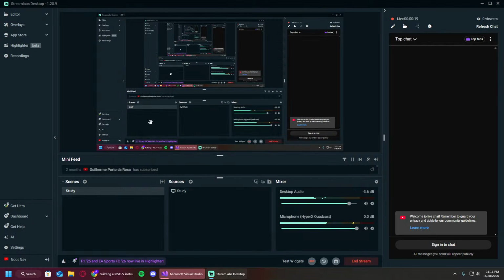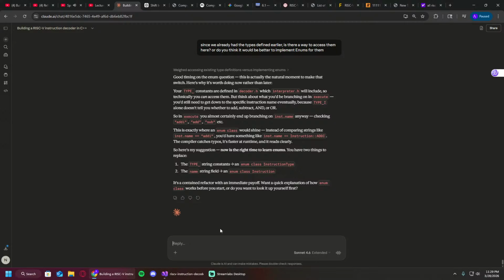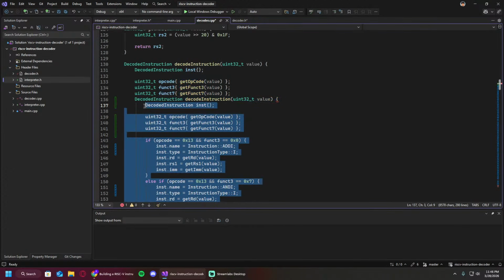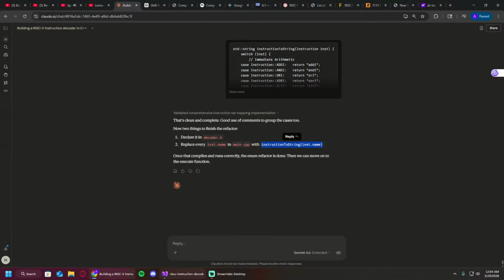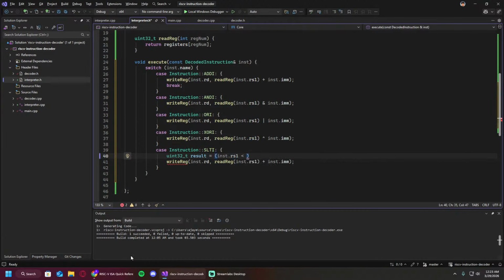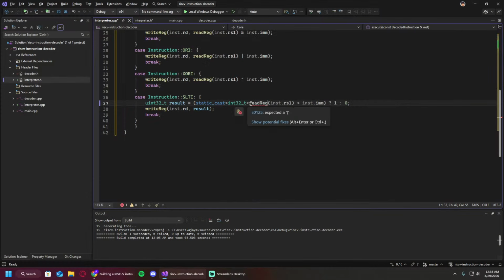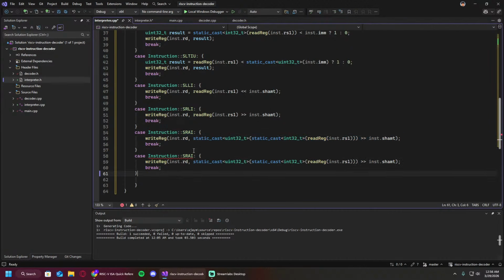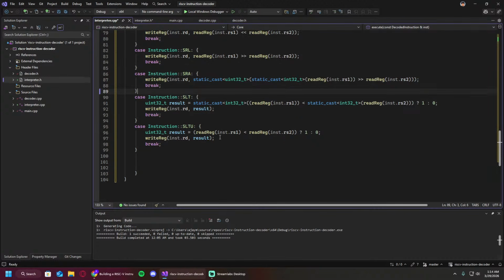C++ Programming Live | risc-v instruction interpreter | Day 5